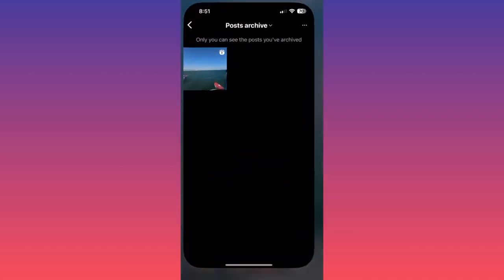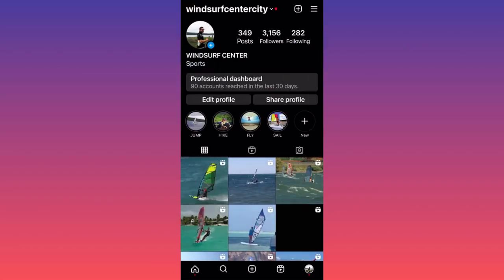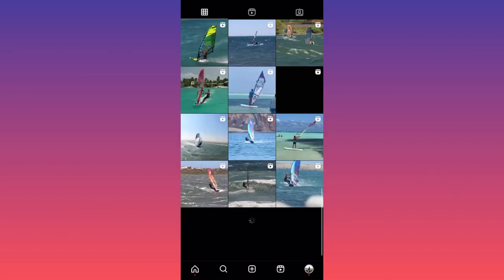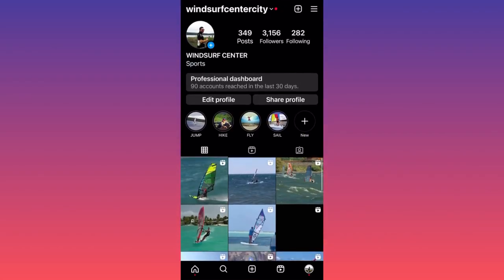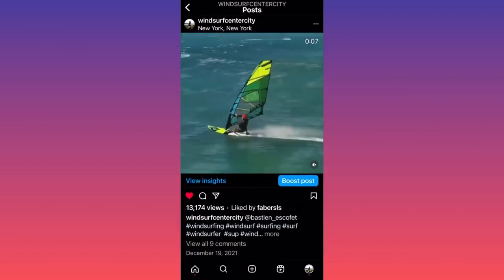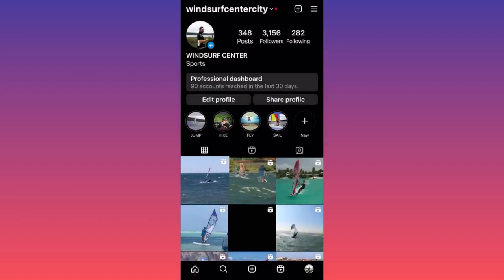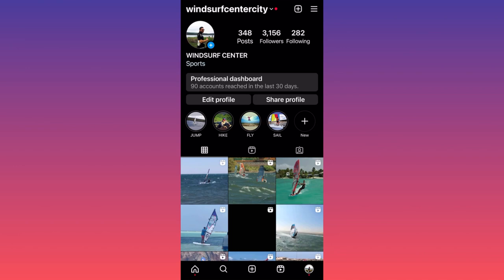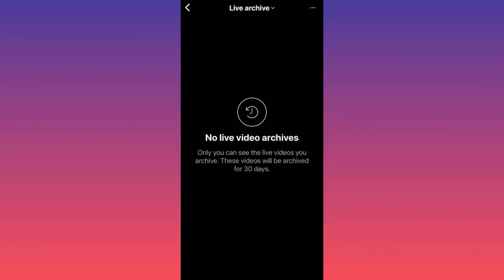How to Archive & Unarchive Instagram Posts (2025 Updated Guide)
📂 Want to clean up your Instagram feed without losing posts forever? This 2025 tutorial shows you how to use Instagram's Archive feature to:
✅ Temporarily hide posts from your profile
✅ Bring back archived posts anytime
✅ Organize your content like a pro
⚠️ Plus: What happens when you archive a post (surprising effects!)

📚Read Elon Musk's Secrets to Success:

📚Read Maximize Results with GPT-3: